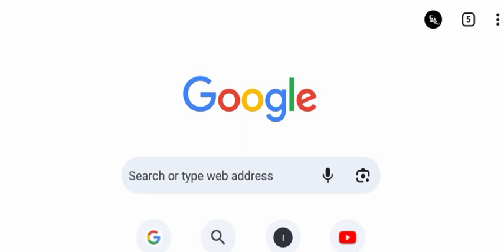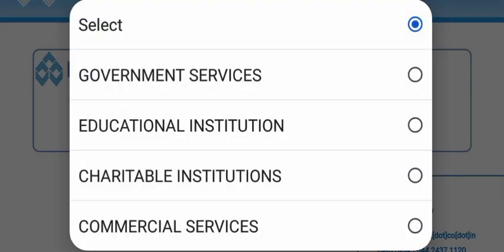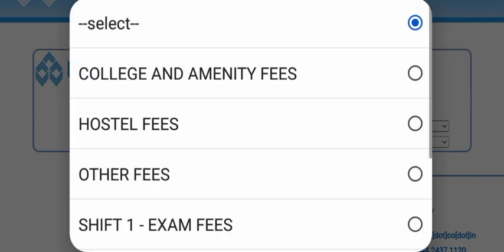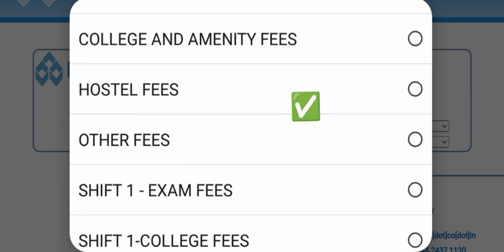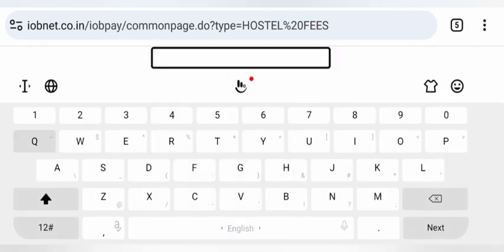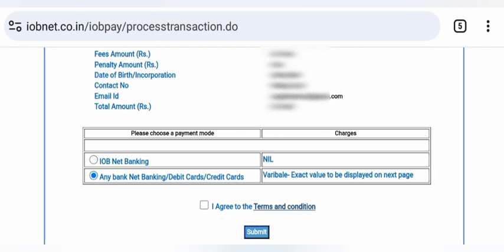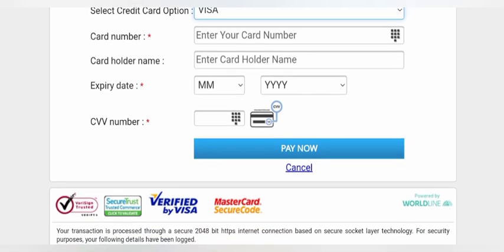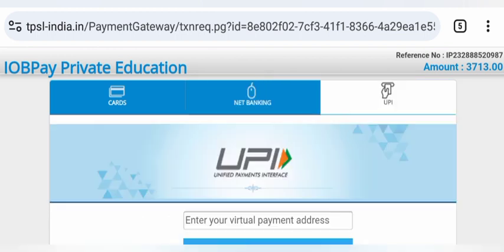How to pay Pachaiyappa's College ~ Fees ~Hostel Fees ~Fine Fees ~ Using GPay ~ Step by Step in Tamil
IOP Payment pay link

IOP payment History check link